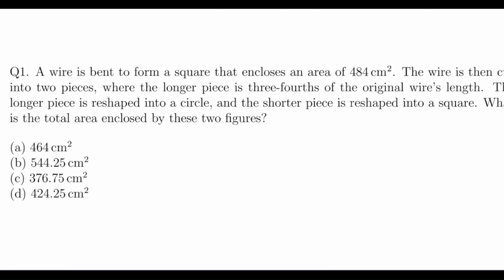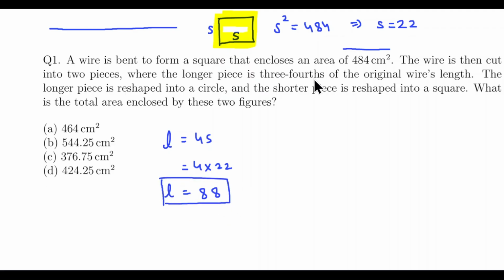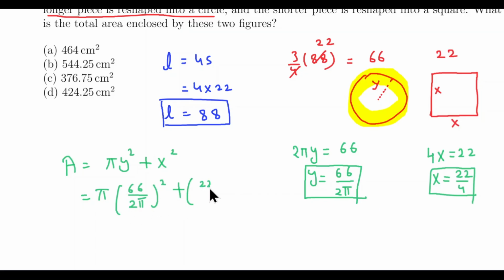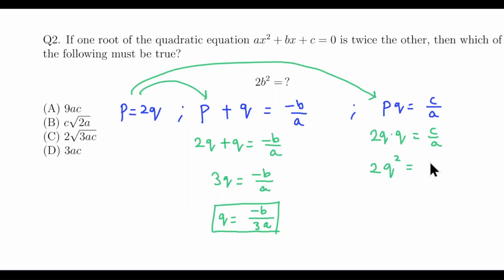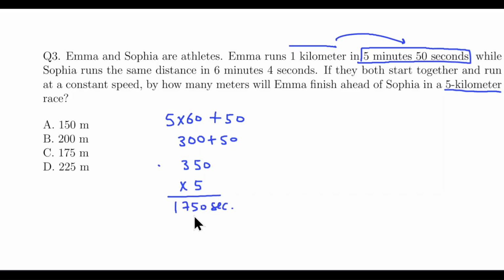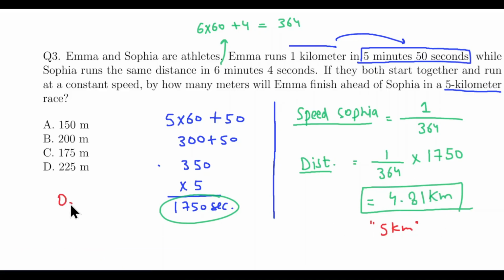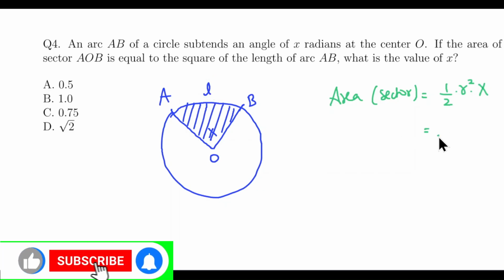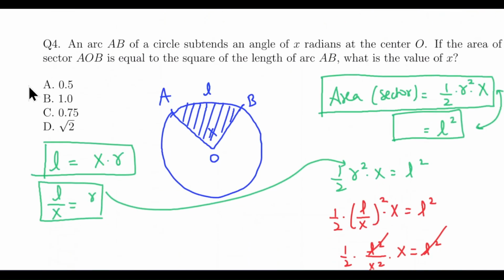[Dec 2025] Ep 11 Hard SAT Math Questions (Not from Bluebook)🔒 | Digital SAT | Module 2 Practice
[Dec 2025] Episode 8
Struggling with tough SAT Math questions? This video is made exactly for students who’ve already mastered the medium-level stuff and want to go beyond. These questions mimic the last few difficult SAT Math Module 2 questions.
These questions are not from Bluebook, so your official practice remains untouched.
Handpicked for Digital SAT Module 2 level difficulty

⏱️ Timestamps:
00:00 – What to expect?
00:18 – Question 1
03:26 – Question 2
05:36 – Question 3
08:06 – Question 4